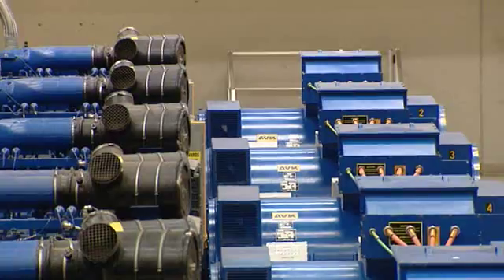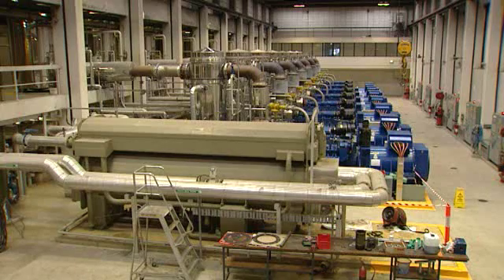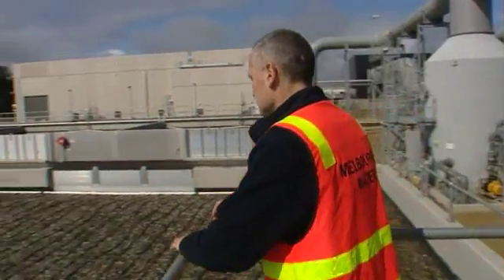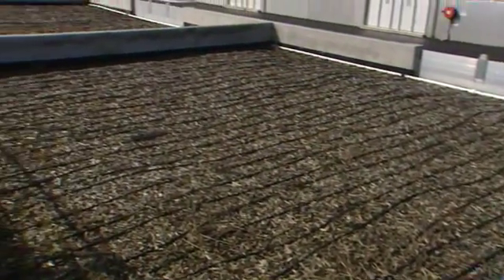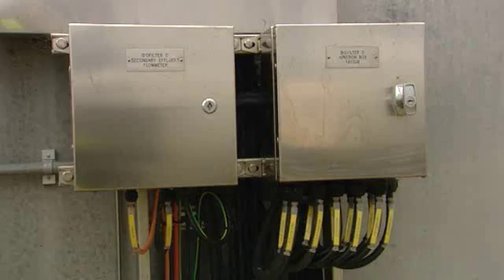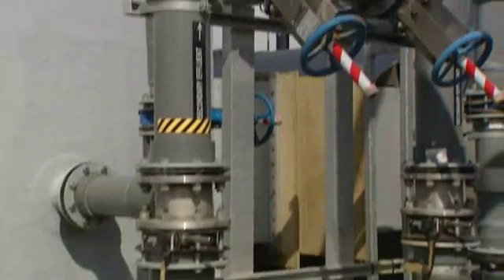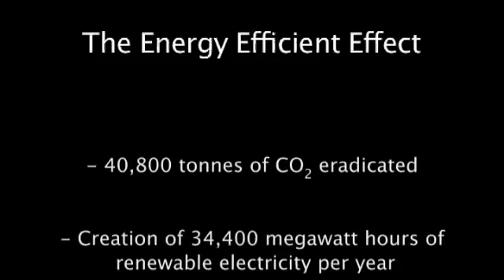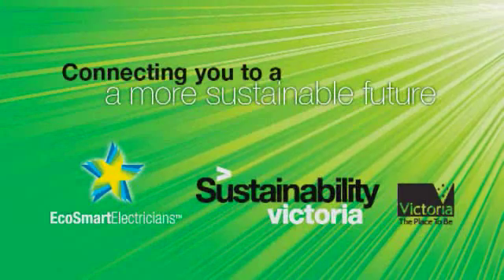Melbourne Water - Odour Control Facility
The Eastern Treatment Plant in Melbourne's sout-east treats around 41 percent of Melbourne's sewage and services about 1.5 million people in Melbourne's south-eastern and eastern suburbs. It's now partly powering itself by using biogas, and it's further reducing the likelihood of odour leaving the plant, with a biofilter.